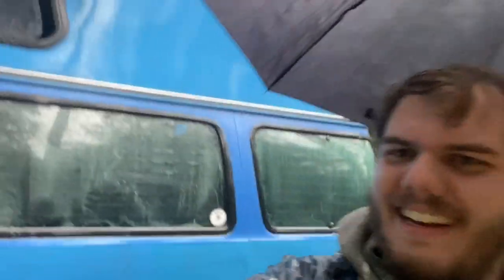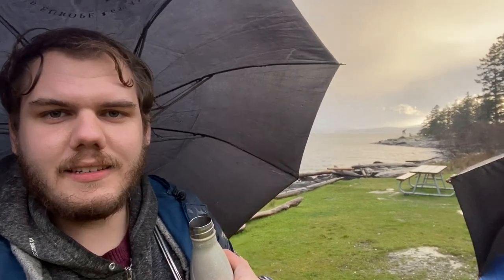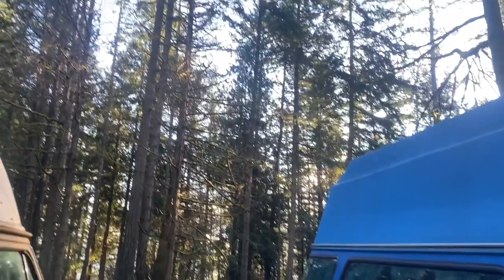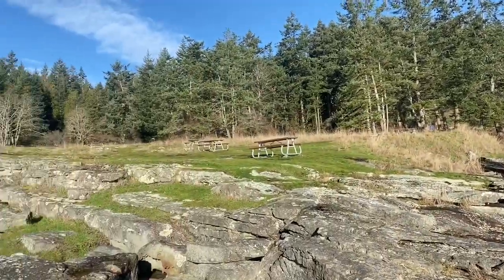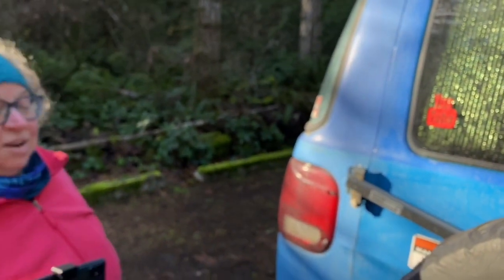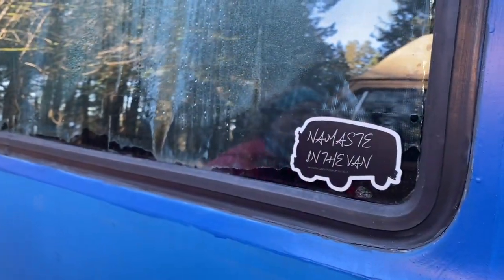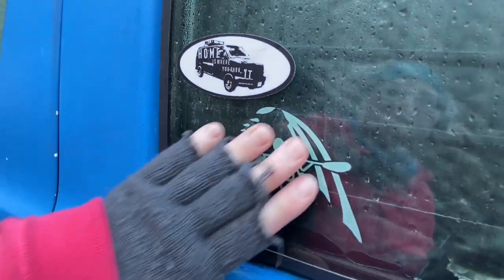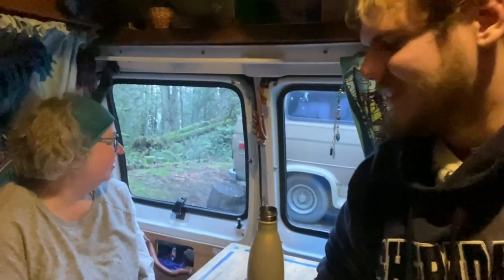Hanging out with a local van dweller | Camping with @boho blue van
Van life bringing strangers together once again! In this video I meet Loreen and her van Big Blue from the YouTube channel BohoBlueVan. Getting a glimpse into another camper van conversion, seeing the their favourite tools, how they built their van and getting to know a local van dweller from Vancouver island. Loreen has been in her van for over 3 years and has really made it a cozy nest to live, travel and spend time with her family. This video is from the weekend we spent together playing board games, going for walks, touring her van and camping in the forest.

• For Resin Art
Epoxy ArtResin
Puduo Epoxy Resin
Polyester Resin
ModPodge Gloss Sealer
Heat Gun
Food Dehydrator
Silica Drying Gel
Liquid Latex Mold Builder
Silicone Brush Set
Paperweight Crystal Molds
Crystal Pendant Molds
Pressed Dried Flowers
60pc Bezel Earring Frames
3 inch half sphere mold

Button Maker
Bubble Mailers
Craft Envelopes
Plastic Sleeves

• For Van Life
Trashroo Tire Bag
Jackery Portable Power Station 240W
Jackery Power Station 500W
Jackery Portable 100W Solar Panel
Garden Sprayer
Propane Heater
Early Retirement Extreme by Jacob Lund Fisker
Camper Stove
Bluetooth color-changing lightbulb
Party light
rechargeable magnifying mirror light

• For Stained Glass
Stained Glass
Glass Cutter
Grozier Pliers
1/4" Copper Foil Tape
Liquid Flux
60/40 Sodder
Soldering Iron
Jewelry Making Kit

EXTRA LINKS

mortar and pestle
stunt kite
3in1 chest phone mount
Bookmark Molds
Copper Wire
Shot Glass Molds
Quartz Crystals

🔔 200 Subscribers who turned on "All notifications" for this channel on April 4 2021